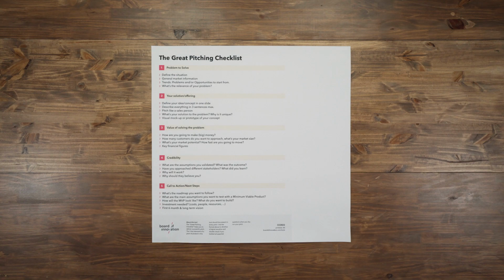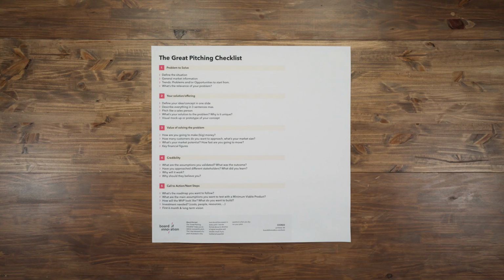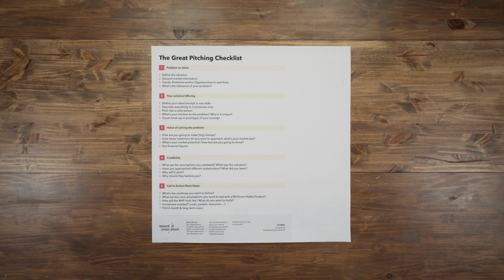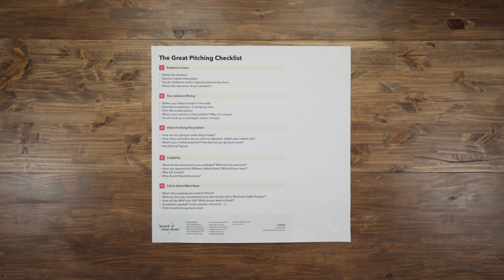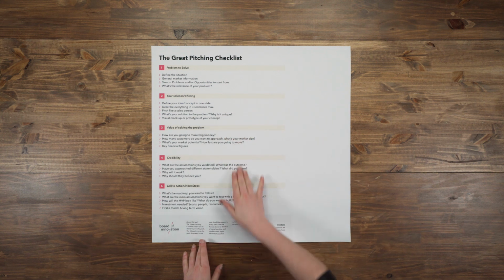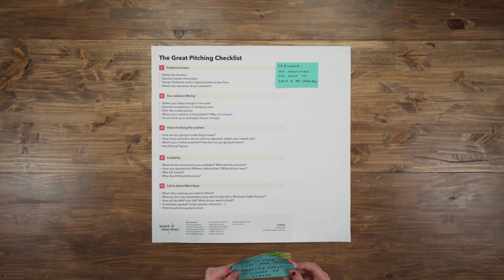Pitching checklist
If you want to sell a killer business idea, your pitch needs to pack a punch. This 5-part checklist is the best way to make sure your pitch hits home.